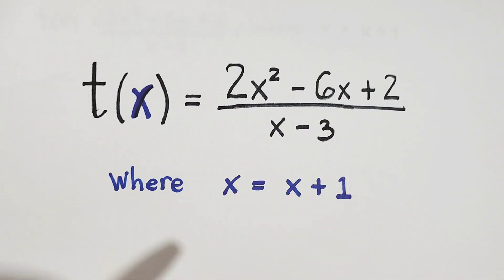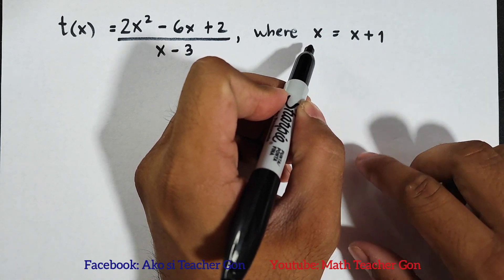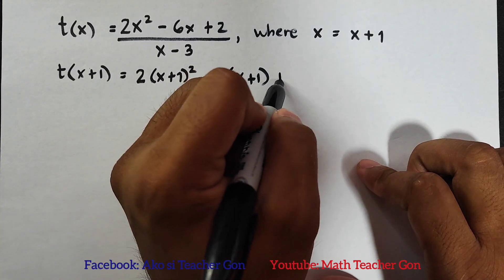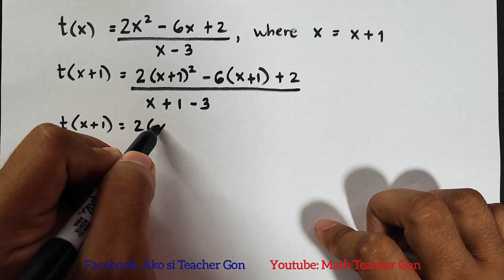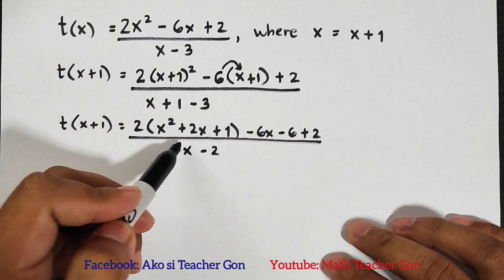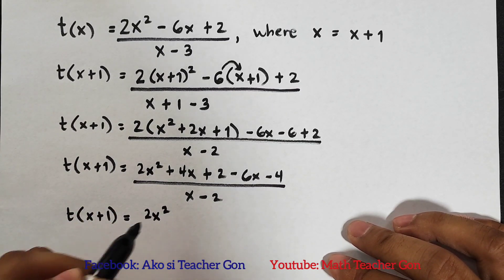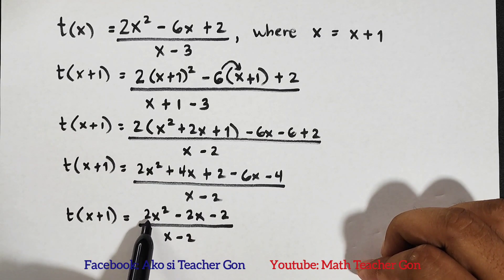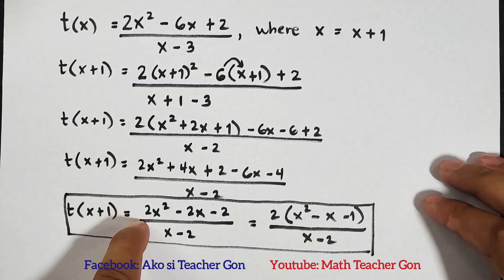How to Evaluate this Function t(x)? General Mathematics